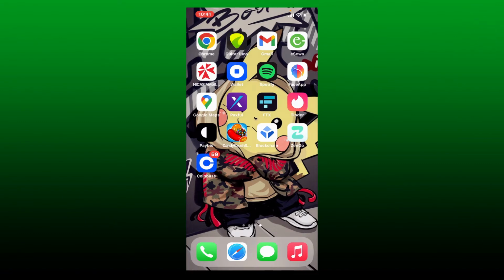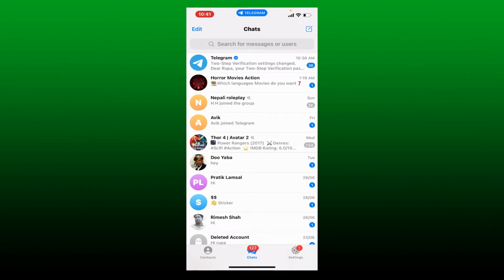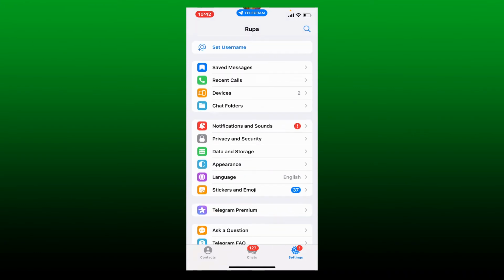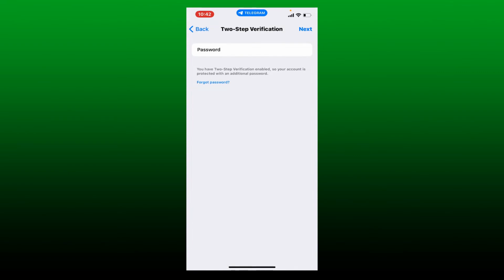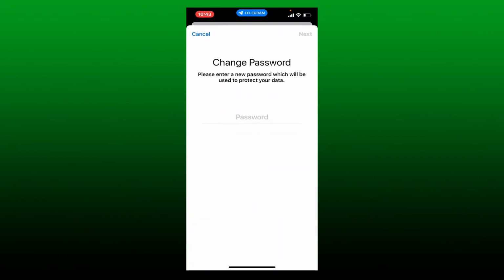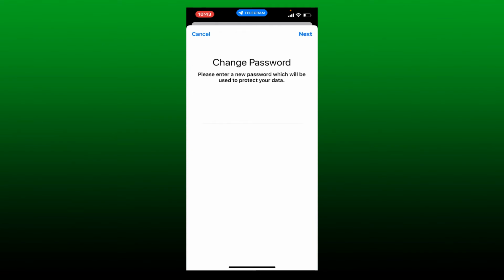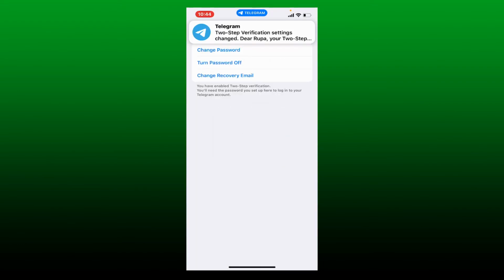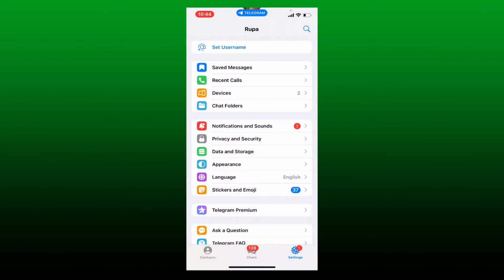How To Change Telegram Account Password (2022)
In this video I am going to guide you How To Change Telegram Account Password.

CHAPTERS
0:00 - Intro
0:16 - How To Change Telegram Account Password
1:21 - Outro

Hey EveryOne!